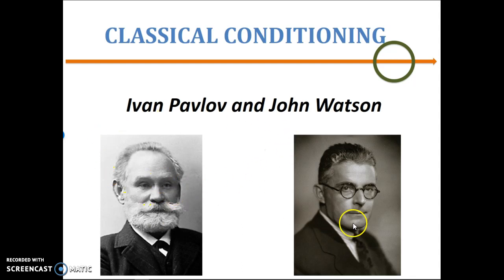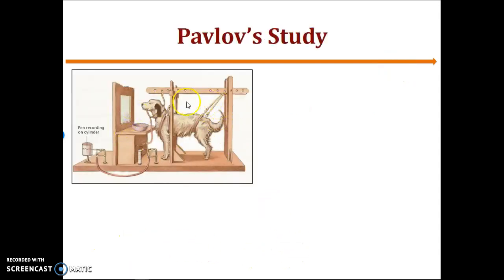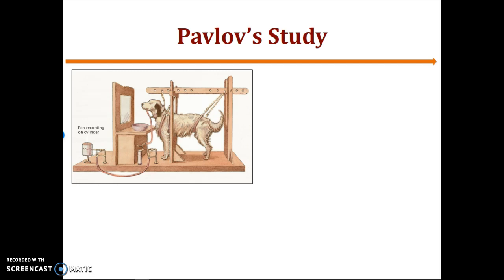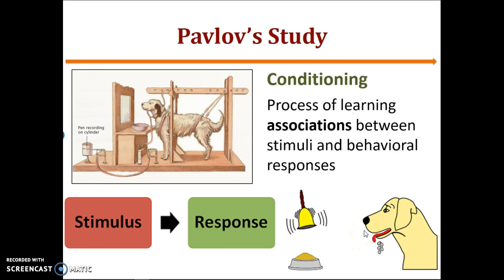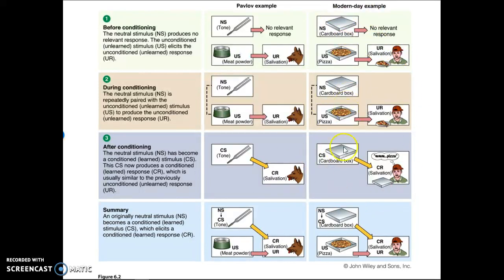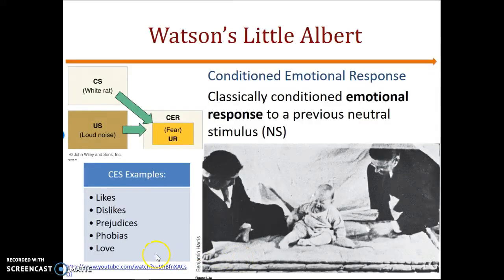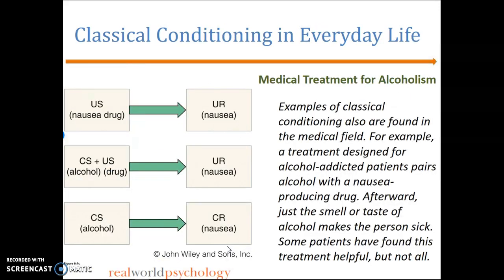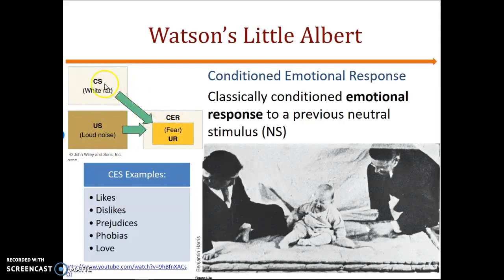Classical Conditioning- Theory of Learning in Psychology